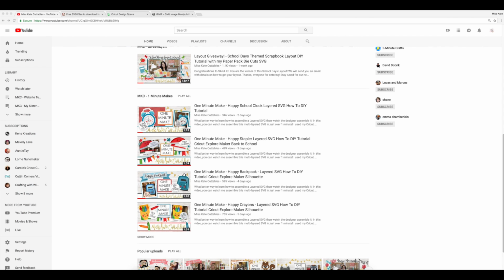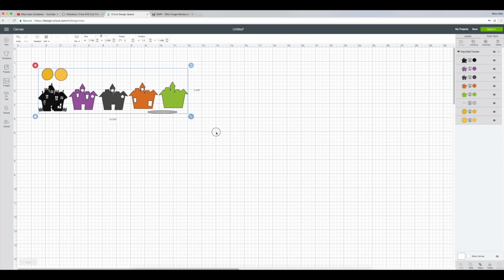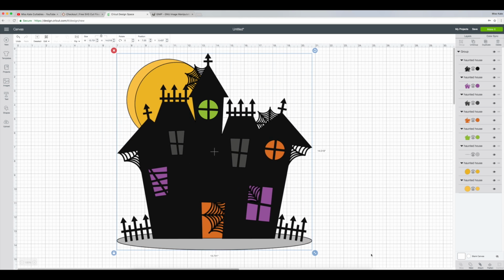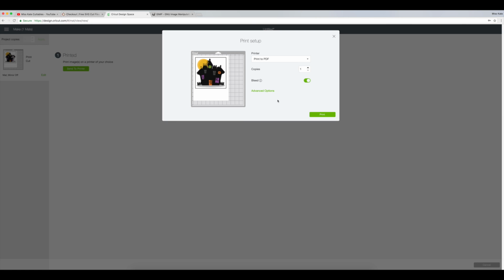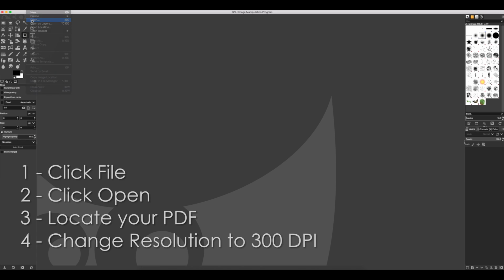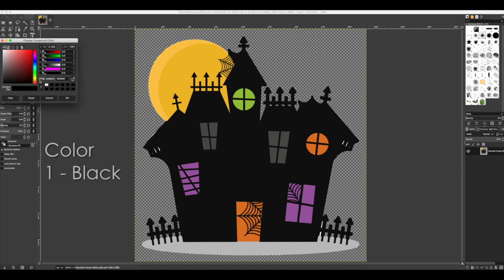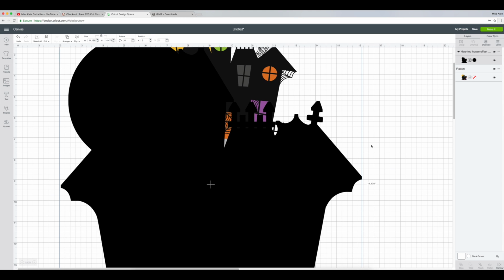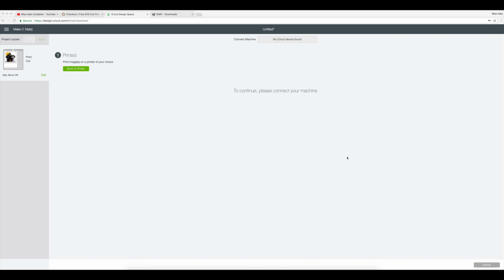How to create an Offset Path for FREE in Cricut Design Space Tutorials for Beginners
Let's learn how we create Print then Cut with a white outline border, like the ones we use in our One Minute Makes.

Cricut Design Space is awesome but lacks some advanced features that lots of users want.  Let me show you how to create an Offset Path for FREE with this Cricut Design Space Tutorial!

I am using our Haunted House SVG in Cricut Design Space.  Then we use Gimp a program like Photoshop but it is free.  Finally, we go back to Cricut Design Space and finish the Offset path, and cut it out in Kate's Cricut Maker

I hope you enjoyed this how-to tutorial -Jeff

Purchase matching Paper Packs on Amazon